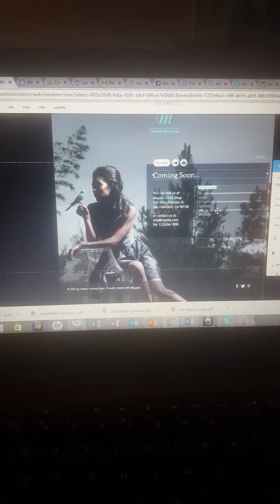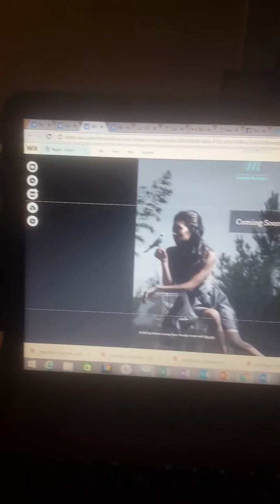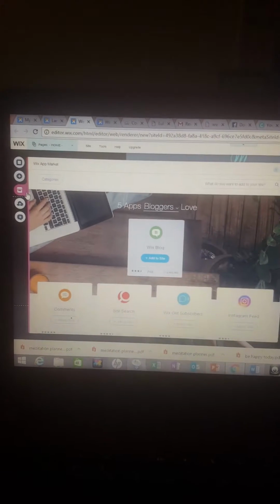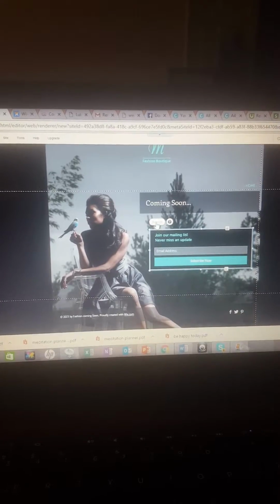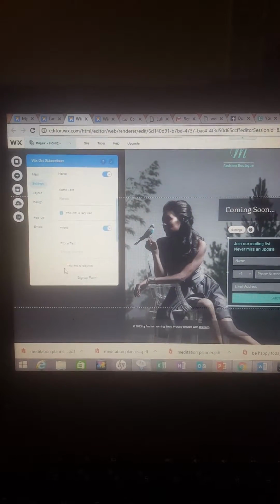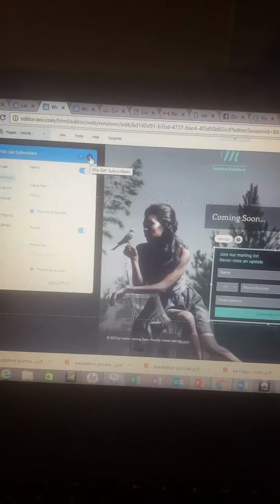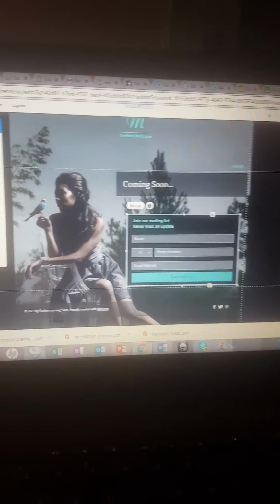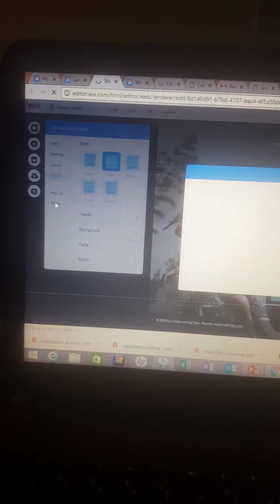Create a landing/lead page for free